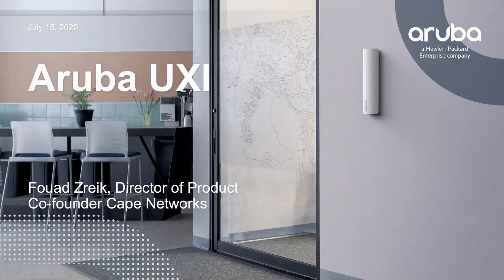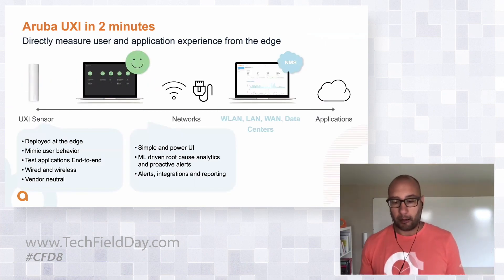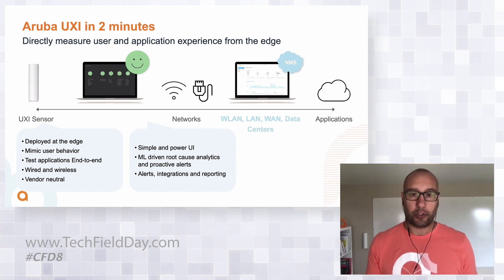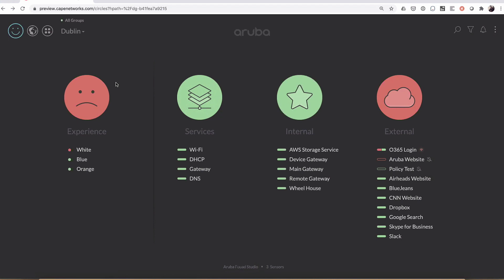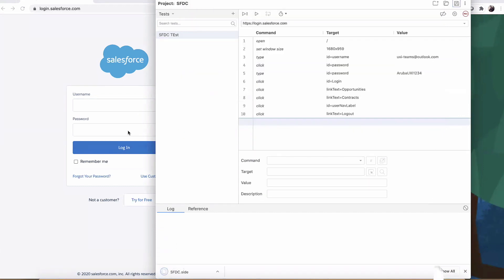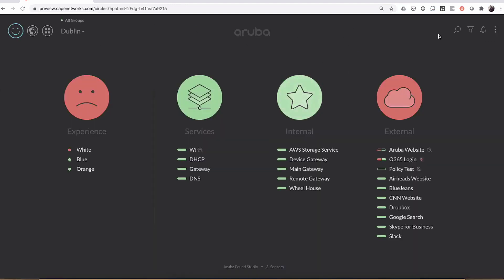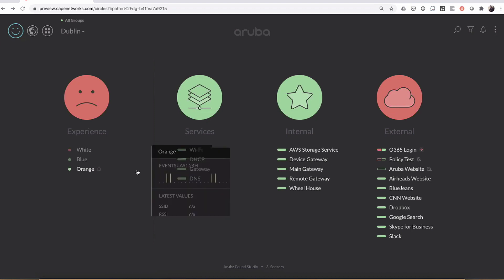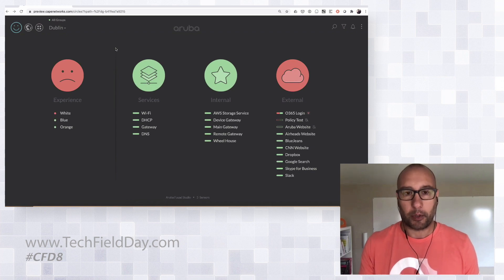Aruba User and Application Experience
Fouad Zreik, Director of Product and co-founder of Cape Networks presents the user and application experience provided by Aruba. He begins with a discussion of the key challenges facing IT monitoring solutions before showing how Aruba UXI can directly measure user and application experience from the edge. He then demonstrates the solution. Throughout the presentation, the Field Day delegates join with questions and comments.

Recorded as part of Cloud Field Day 8 on July 15, 2020.